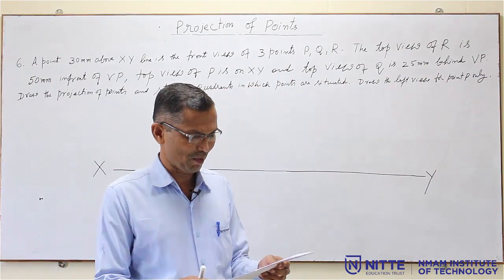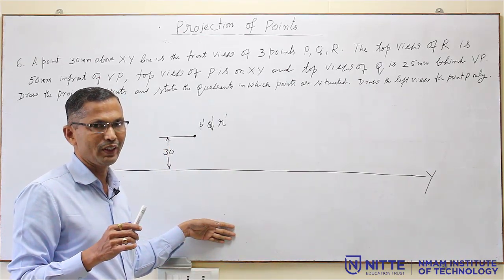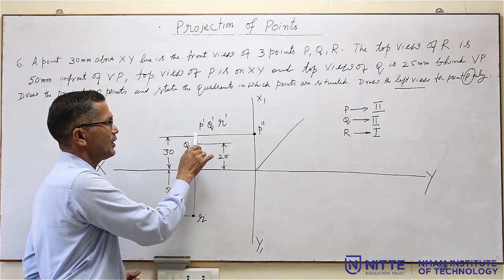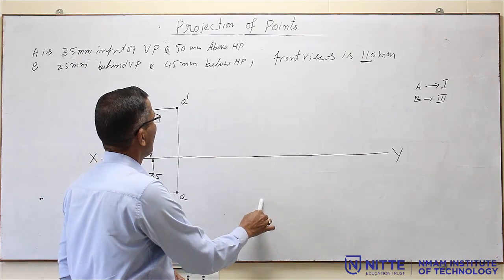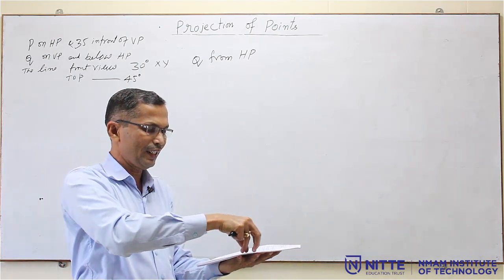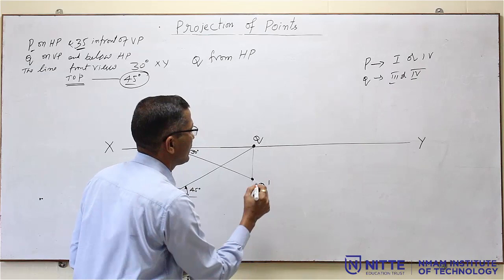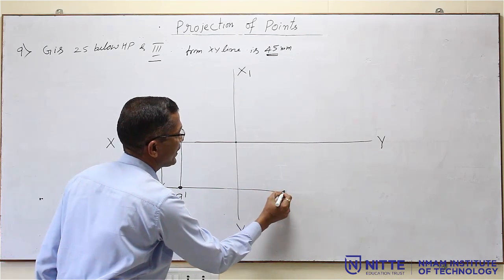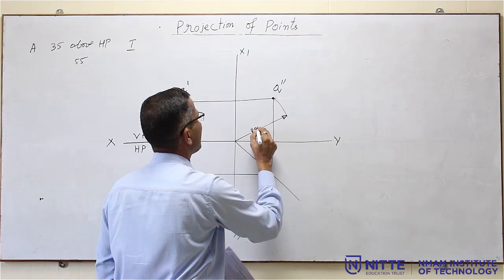Projection of Points - Part 3 by Dr. Ravindra | Mechanical Engineering | NMAMIT Nitte